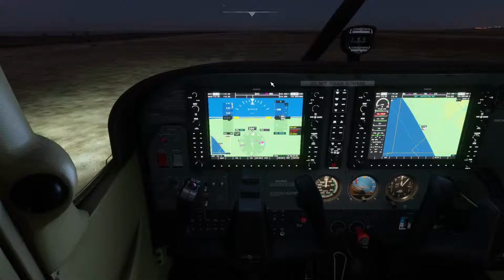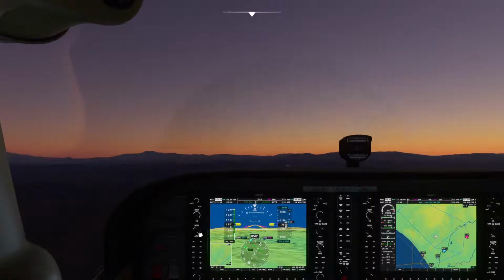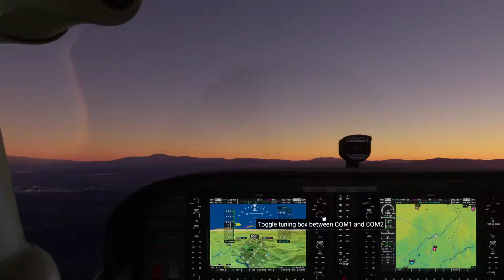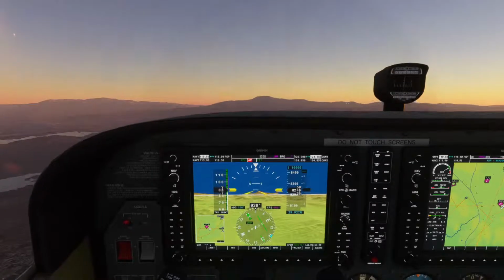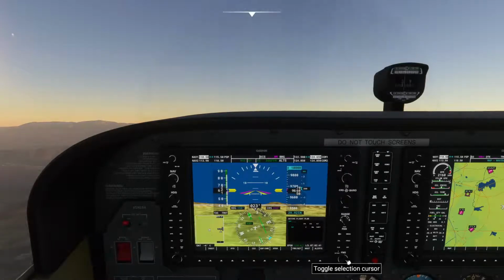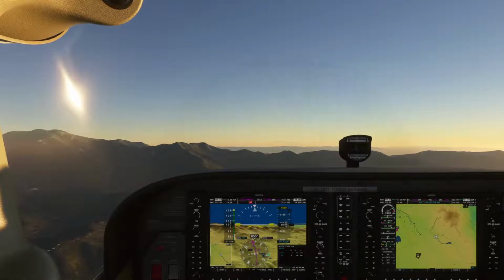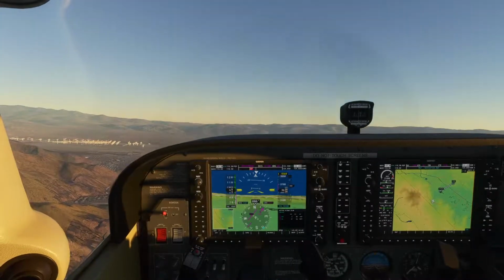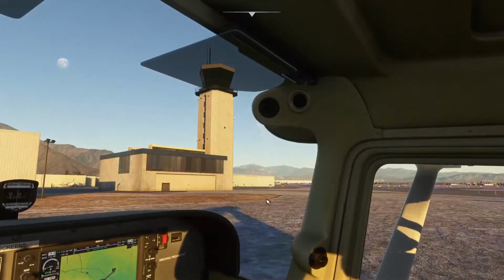FS2020 Cessna 172SP KNXF to Palm Springs KPSP Visual Approach and landing at RWY 13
Happy New Year! This morning was hoping to take off from the Aircraft Carrier but instead took off from KNXF, set the NAV radio to 115.5 PSP waypoint got a visual on the runway, used ATIS 124.65 to determine Altimeter and available runway.

Discussed upcoming flights, and Joshua Tree's. After landing unexpectedly saw a Joshua Tree while taxiing.

This is a second live stream as the first live stream malfunctioned this morning. Most of the video is hung or stuck on the G530 and did not display any of the flight. I'm redoing the same video with FS2020 and may delete the X-Plane 11 failed attempt from the playlist.